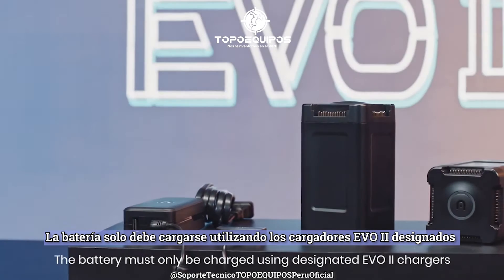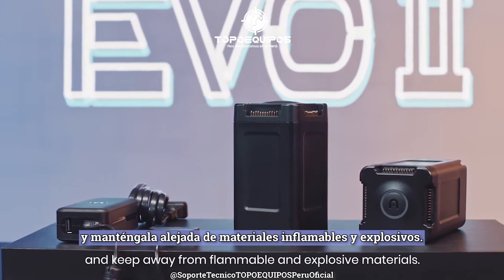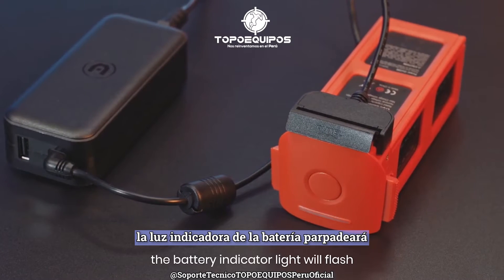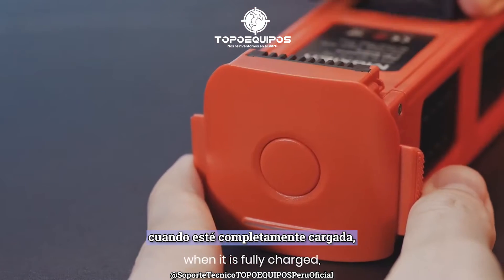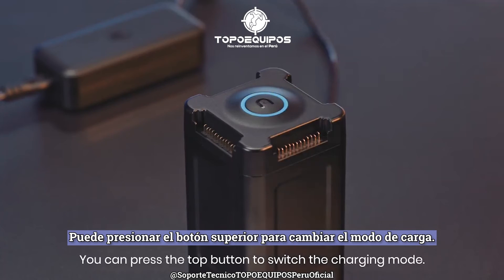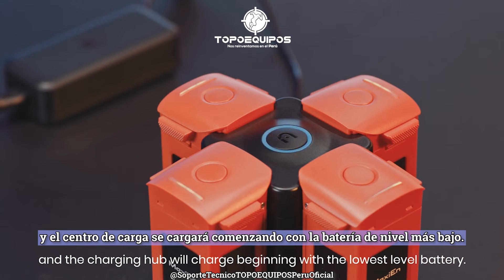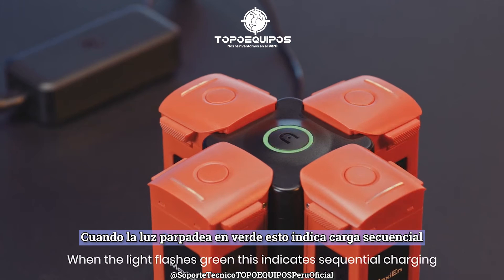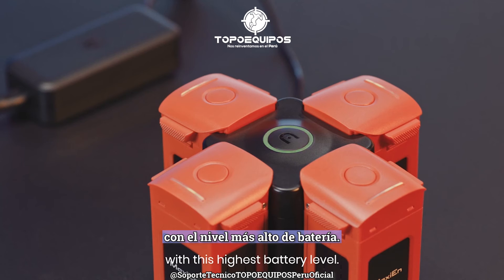EVO II SERIES - AUTEL ROBOTICS - TUTORIAL 02 - CÓMO CARGAR LAS BATERÍAS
TOPOEQUIPOSPeruOficial
Av. Aramburu 920 Of 202 - San Isidro - Lima - Perú